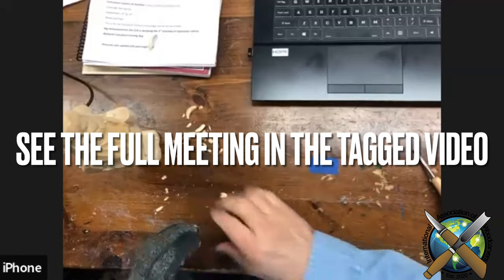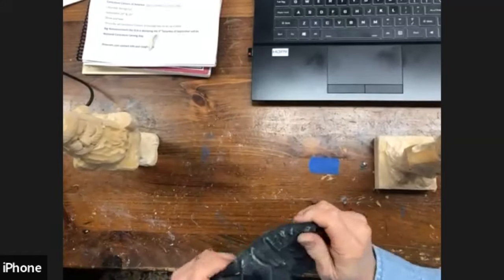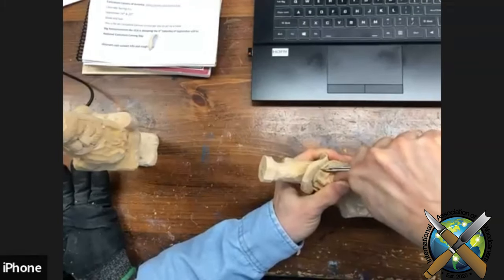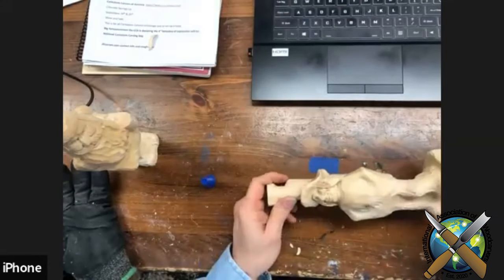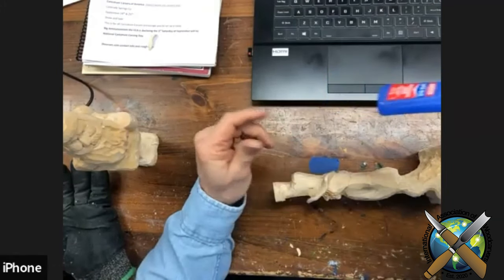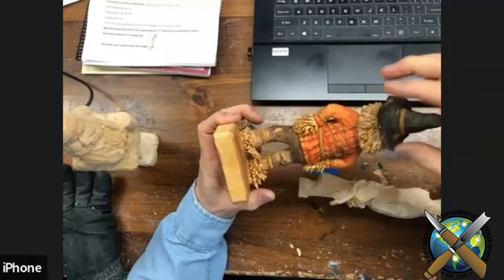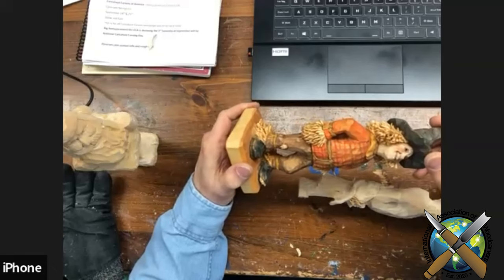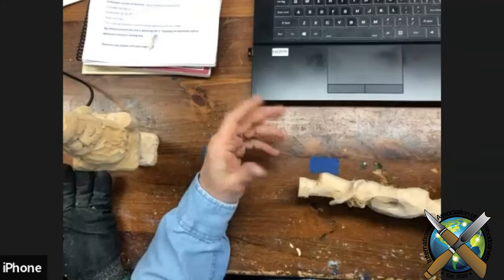Carving STRW on Scarecrows - IAWC Quick Cuts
Carving Quick cuts #2 with Jim Hiser.

Blake and Thom can be found here :
The association

Questions about the show can be sent to our email